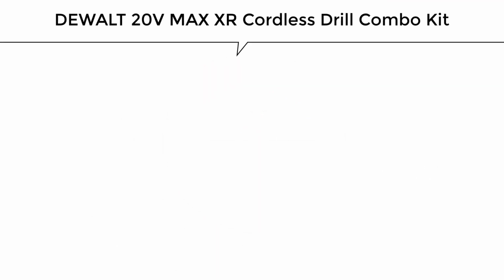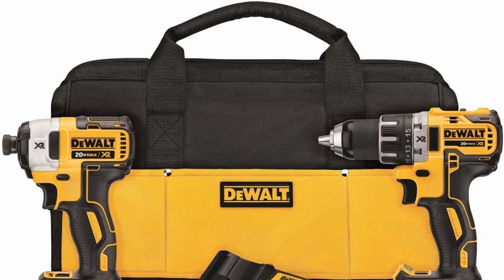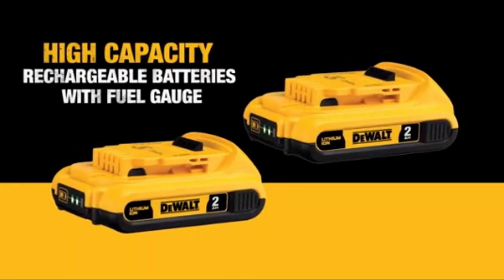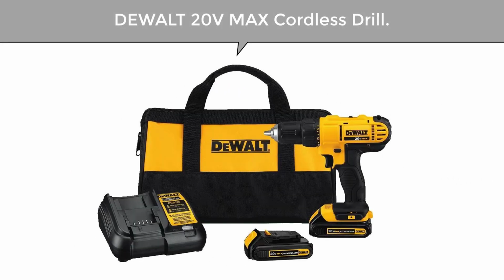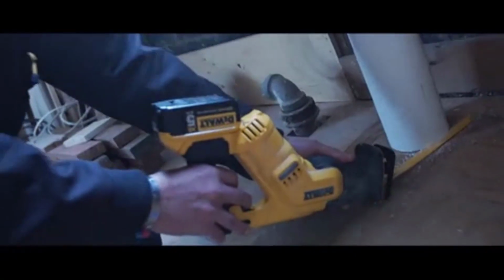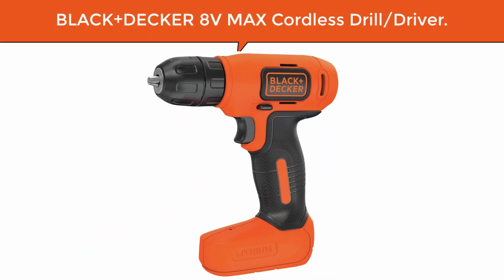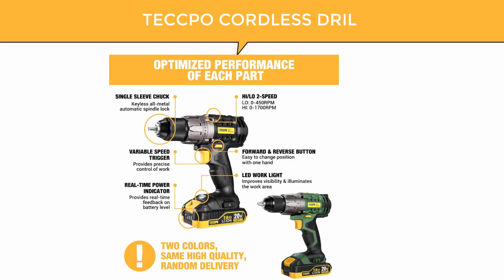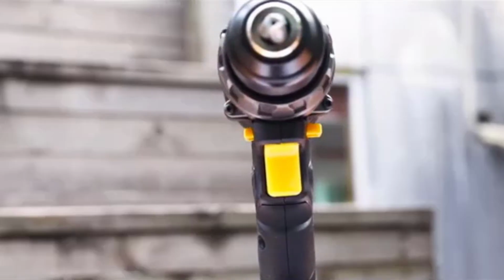Top 5 best cordless drill 2021!!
► Checkout These Links For Updated Price Of cordless drill...

Top  01:  DEWALT 20V MAX XR Cordless Drill Combo Kit.

Top 02 :  BLACK+DECKER 20V MAX Cordless Drill / Driver.

Top  03:  DEWALT 20V MAX Cordless Drill.

Top  04:  BLACK+DECKER 8V MAX Cordless Drill/Driver.

Top  05:  Cordless Drill with 20V Drill Driver 2x2000mAh Batteries.